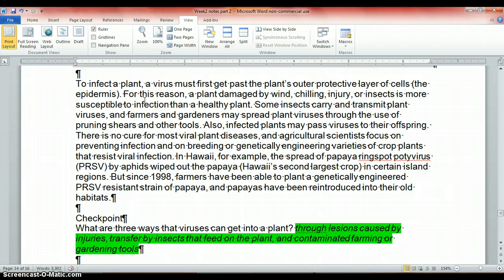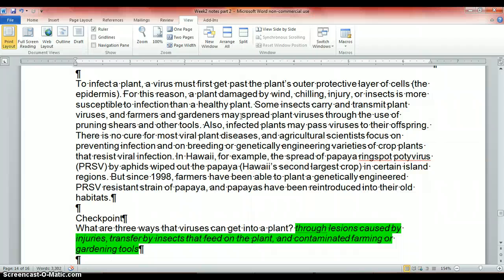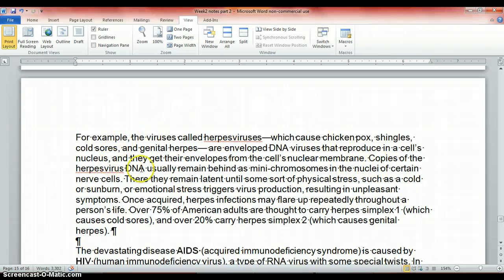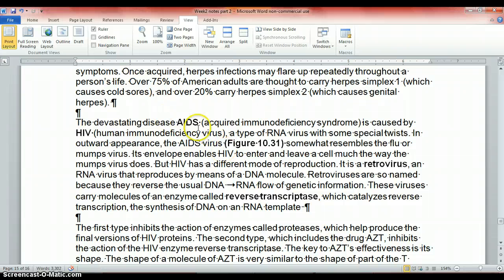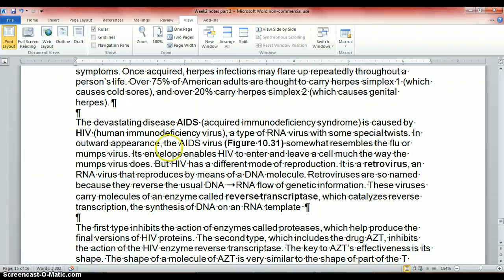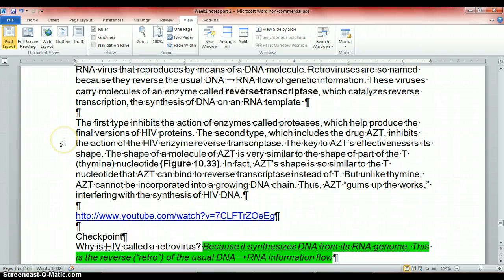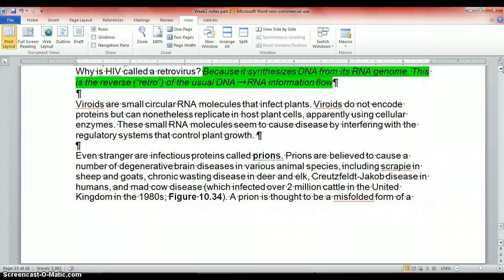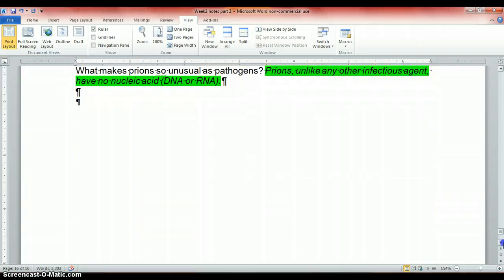BIO101 Ch. 10 Walk Through Part 2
Here is Part 2 of the Walk Through on my notes for BIO101 Ch. 10!  I got kind of tangent heavy.  If you like the random tangents, please let me know and I will feel free to let lose even more!  If they drive you crazy, let me know and I will try to keep them at this level!